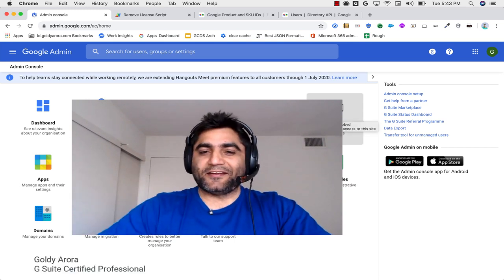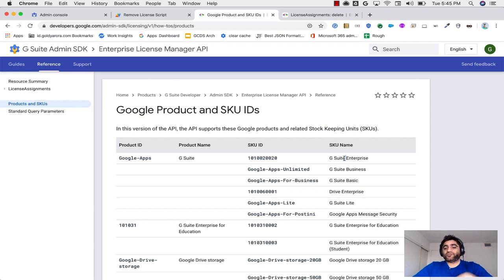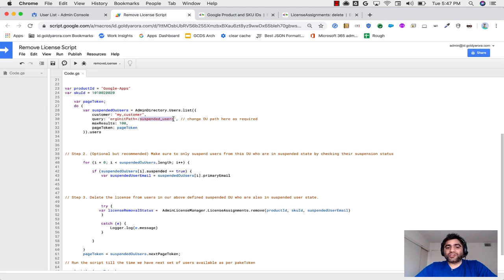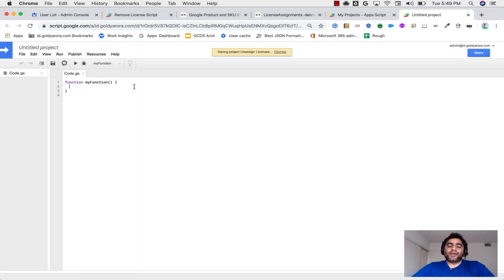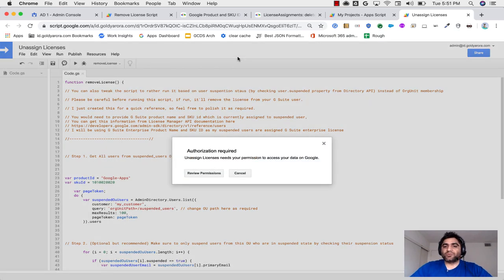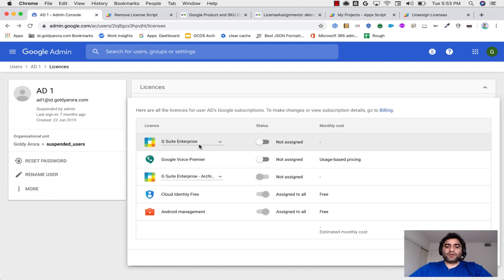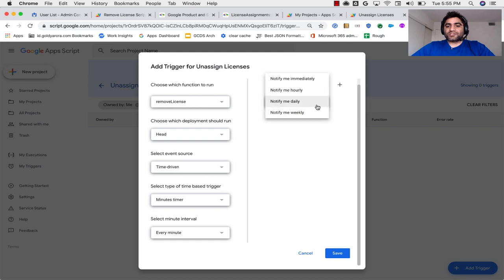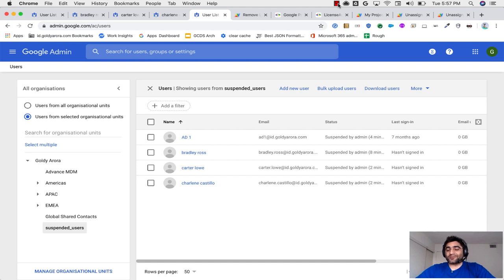Automatically Unassign G Suite licenses from your users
In this video, I will show you how to unassign G Suite licenses from your users automatically.

Someone asked me how to unassign G Suite license from users who are suspended, so I wrote this script to show how it can be done automatically.

Regards,
Goldy Arora
G Suite Certified Professional